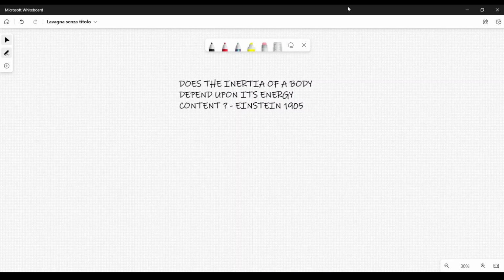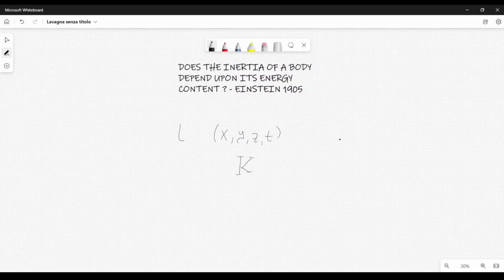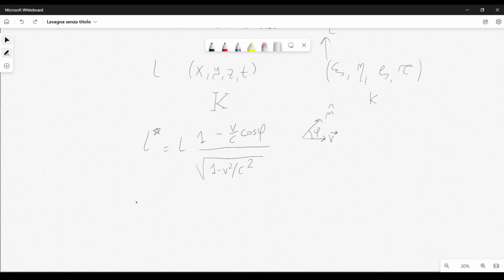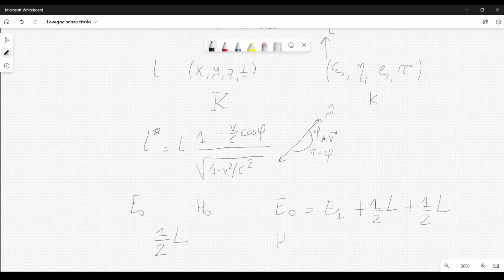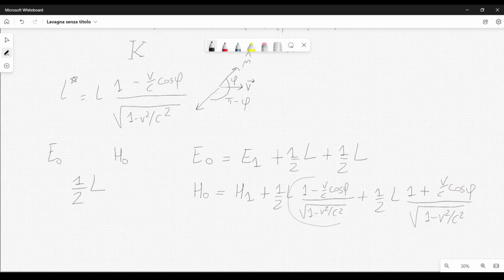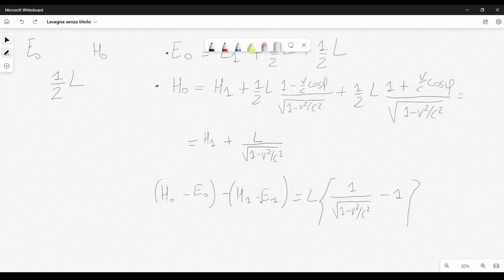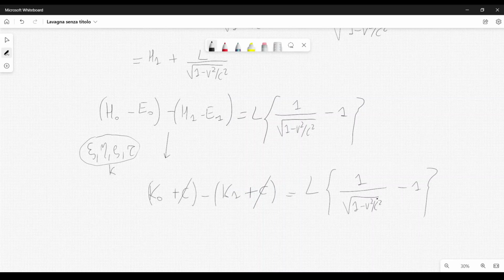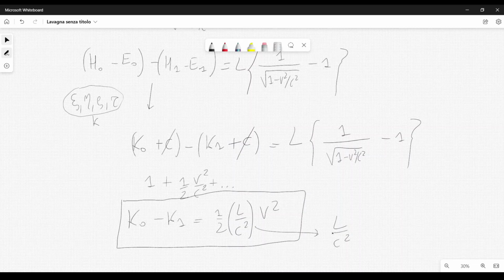How Einstein derives his famous equation E=mc^2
In his famous article written in 1905 named “Does the Inertia of a Body depend upon its Energy Content ?”, Einstein derives his famous equation E=mc^2.
If you want to learn more about the mathematical steps, watch the youtube video.

This is an excerpt of a course on Special and General Relativity, which you can find here: